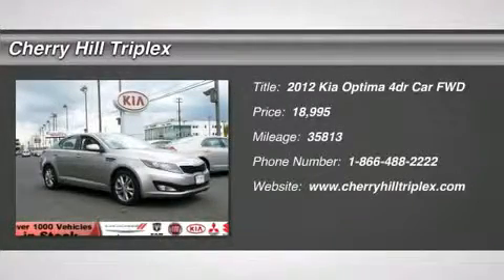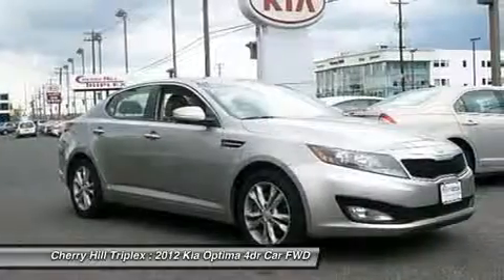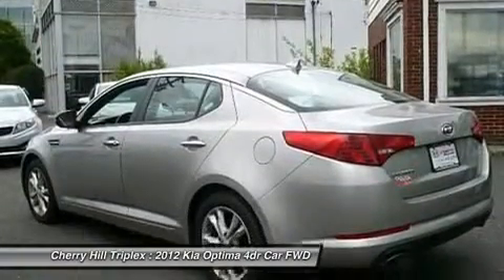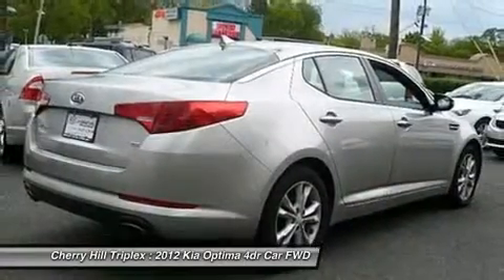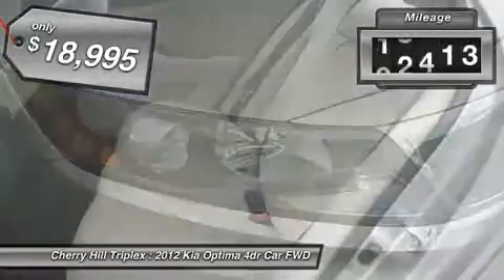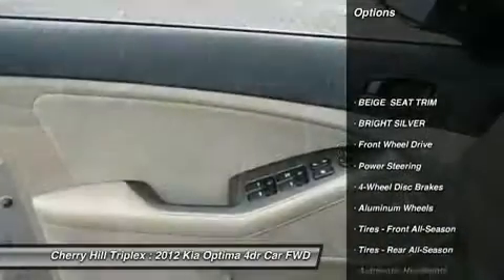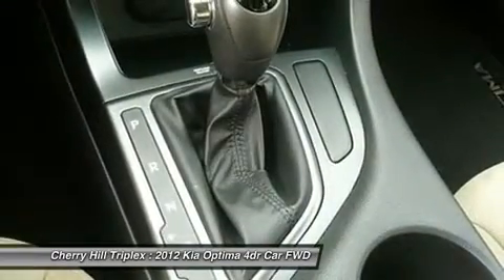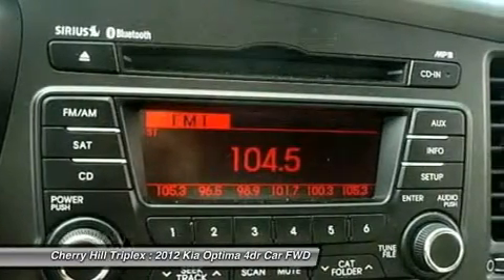2012 KIA OPTIMA Cherry Hill, NJ 20389R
2012 KIA OPTIMA Cherry Hill, NJ
Stock# 20389R

Don't miss this 2012 Kia Optima. It's equipped with Automatic transmission and features a Satin Metal exterior. With 35813 miles, you'll want to take this car home. Make a great choice today.